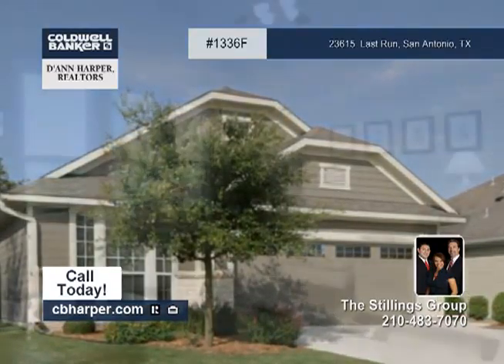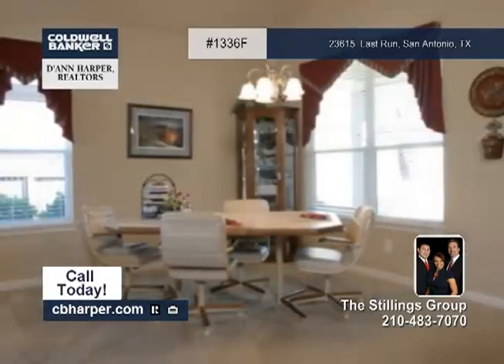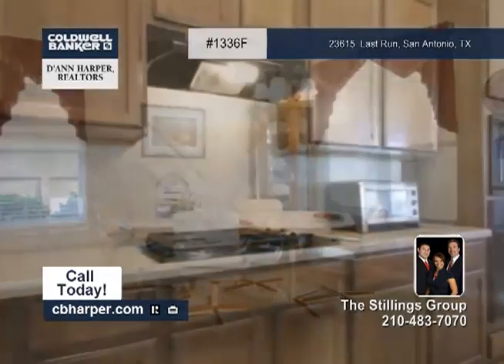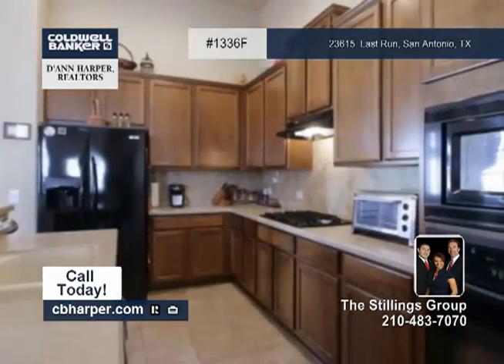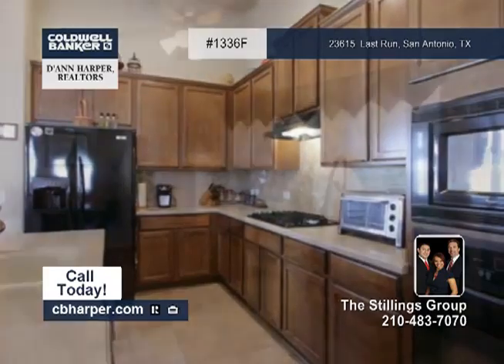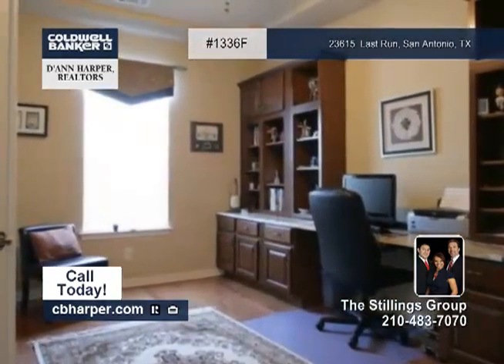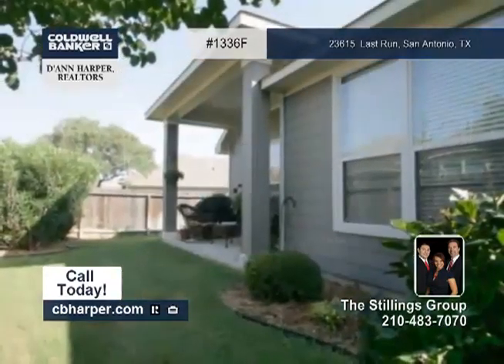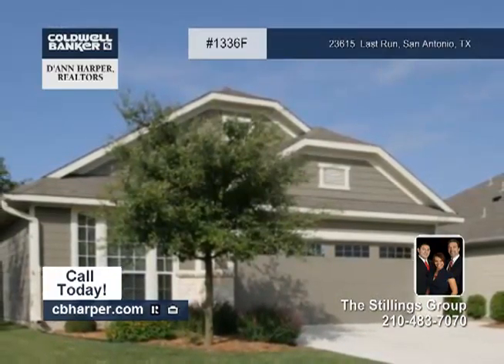Home for sale in San Antonio, TX | $234,900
2BR, 2BA Sitterle low maintenance garden home. High ceilings, rounded corners. Study w/wood floors. Kitchen w/Corian counters, 42&quot; maple cabinets. Breakfast bar, tile backsplash, gas cooktop. Tile in wet areas. Master bedroom has separate tub/shower. Community amenities include: Pool, tennis and sports court. Call for more information.